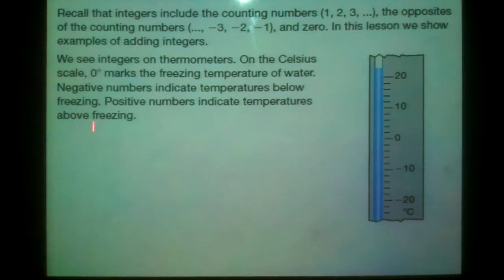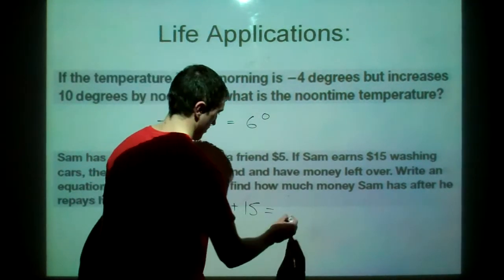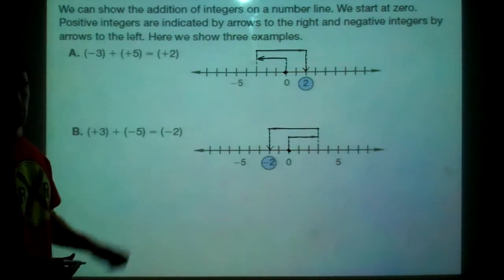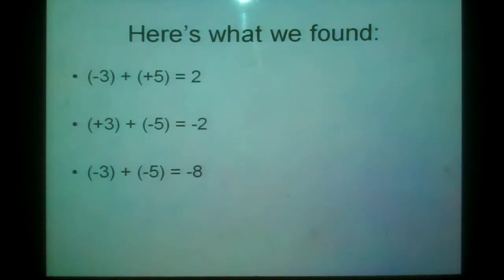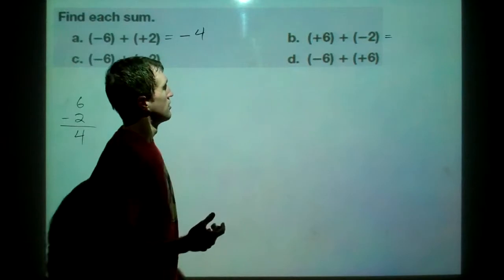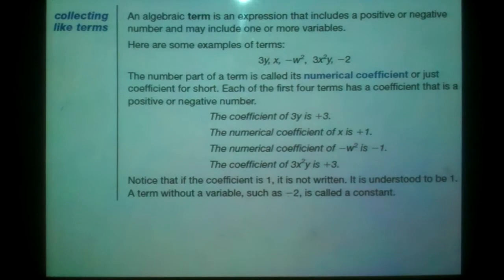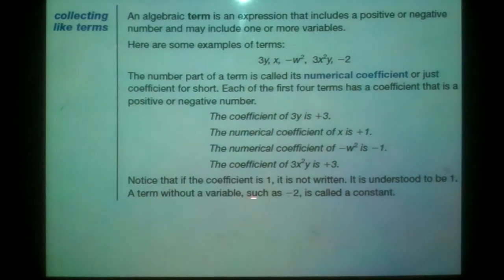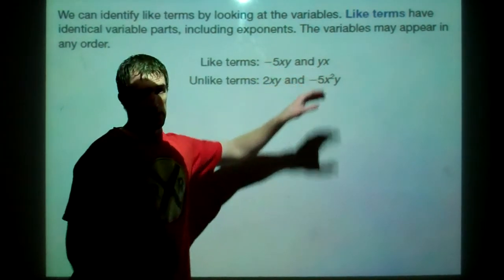Lesson 31- Part 1 (Nov. 30)